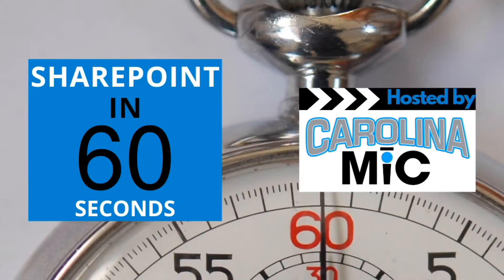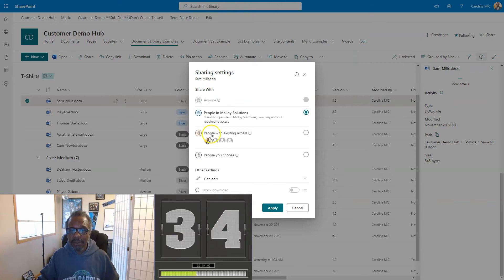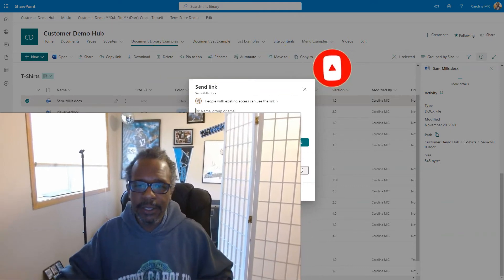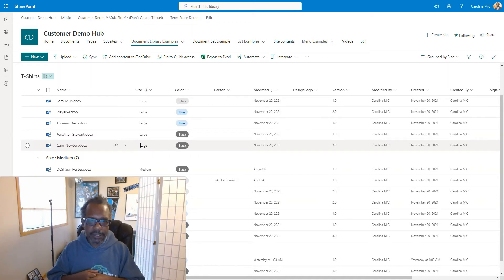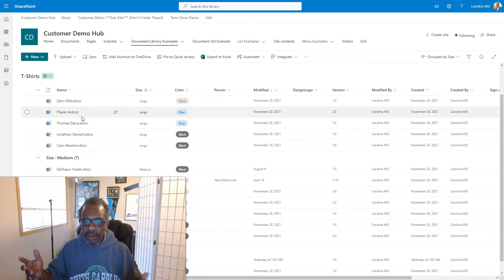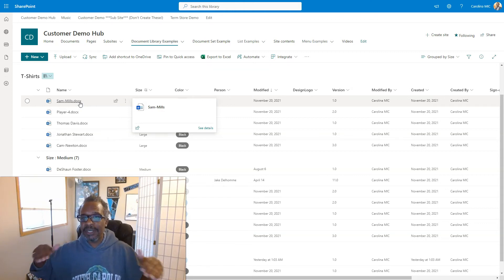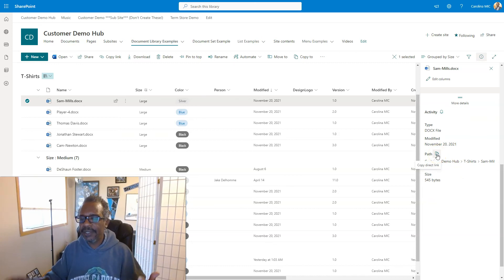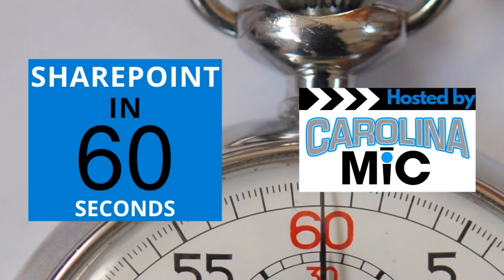SharePoint: How To Share A File Without Breaking Permissions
0:00 - Intro
0:26 - 60 Second Run Through
1:06 - Thank You!!!
1:23 - Step By Step Walkthrough

Watch to learn how you can share a file without breaking permissions!